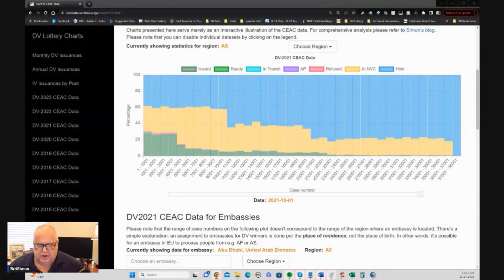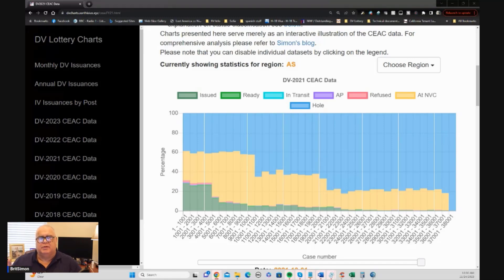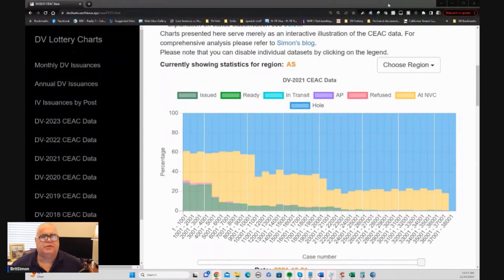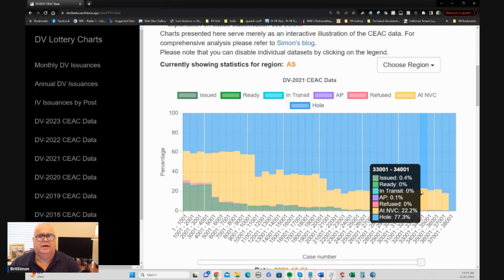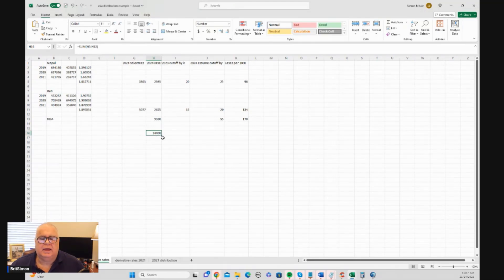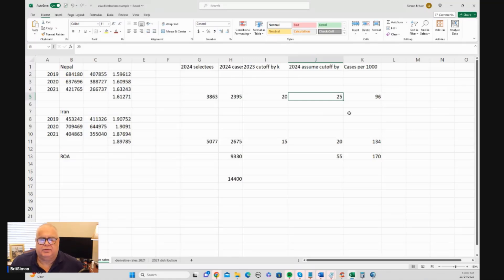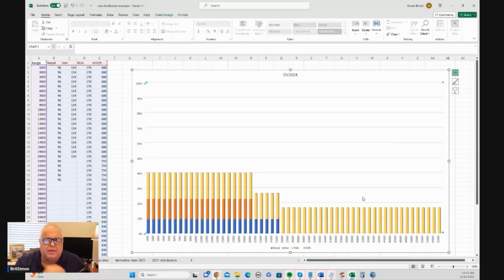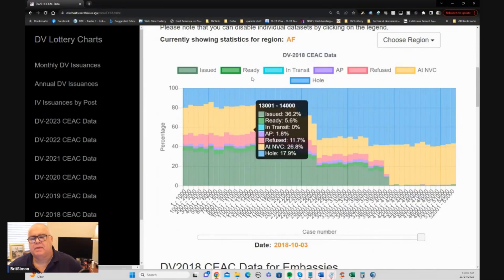DV Lottery | Asia case number distribution projection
DV lottery - Greencard lottery

Do you want to understand case number distribution? This video will explain the concepts about how cases are distributed throughout the number ranges, using Asia region as an example. This should be interesting to people in all regions, but of particular interest to those in Asia.